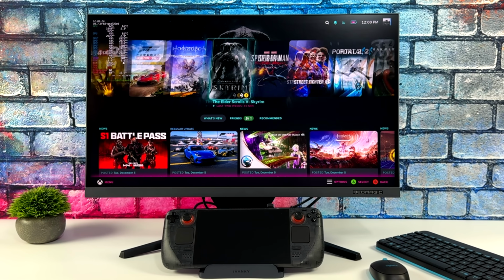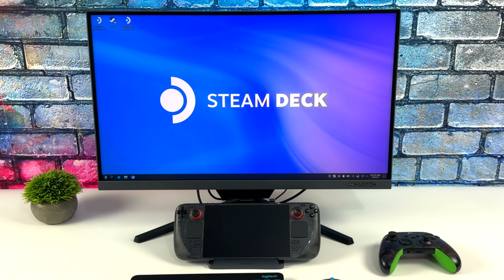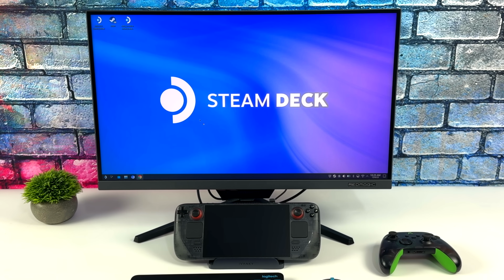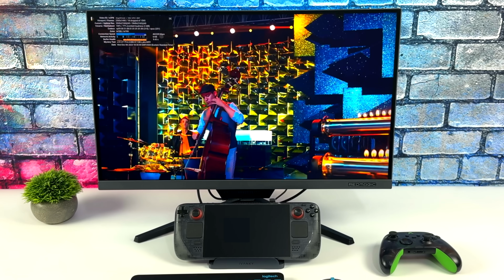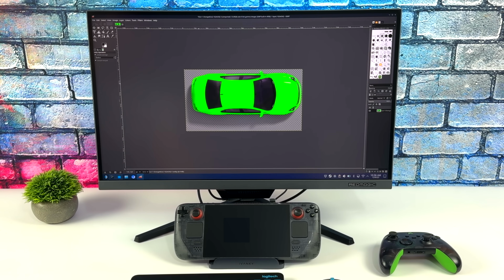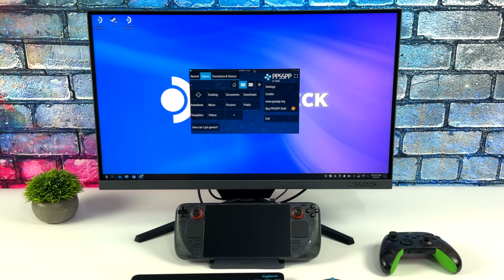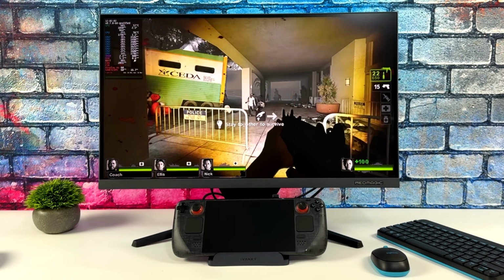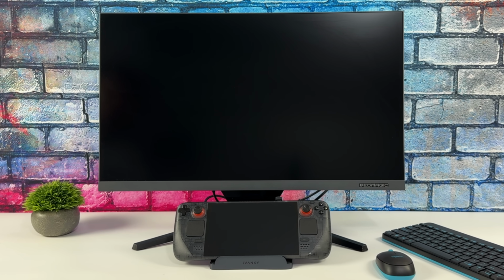Yes, You Can Use the Steam Deck OLED Like A Real PC! It's Awesome! Desktop Mode Hands-On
In this video, I show you how to set up and use the valve steam deck as a full-fledged real desktop PC, and I also show you some awesome apps that are a must-have like a photo editor called GIMP,  A document editor called Libre Office! And we even test out some games at 1080P and 1440P on the all new Steam Deck OLED!

Cheap Steam Deck HDMI Dock
Wireless Keyboard Mouse Combo
Xbox Controller
USB C Hub, 7 in 1 USB Type C Hub with 4K HDMI

Vip-Urcdkey Black Friday Sale Code for software: ETA

ETAPRIME
12400 Wake Union Church Rd PMB 239

00:00 Introduction
00:51 What you Need
02:06 PC Mode On The OLED Steam Deck
08:30 Big SCreen Gaming Docked Mode
10:53 Final Thoughts